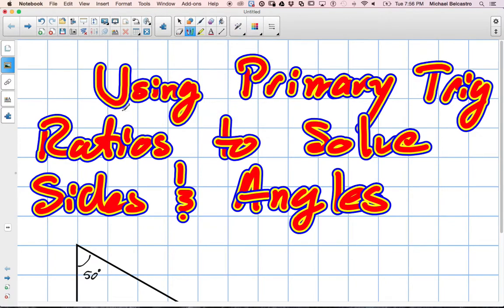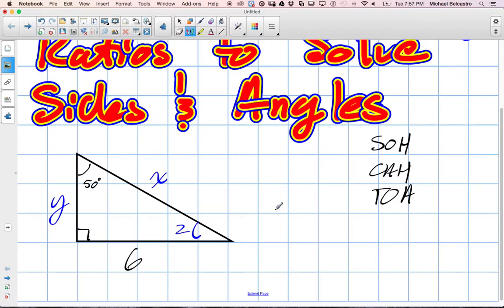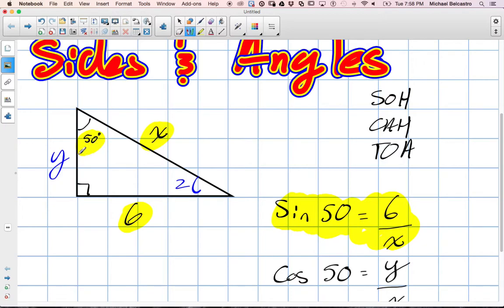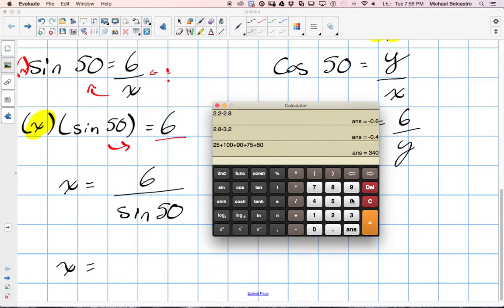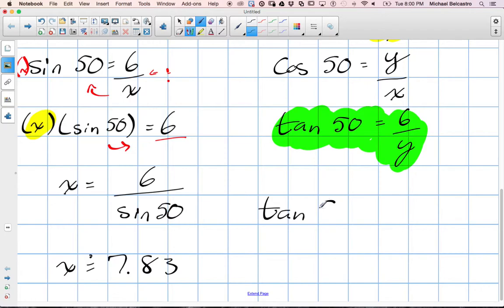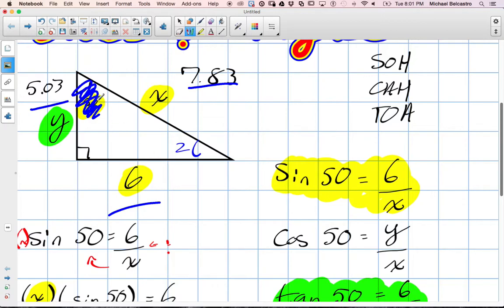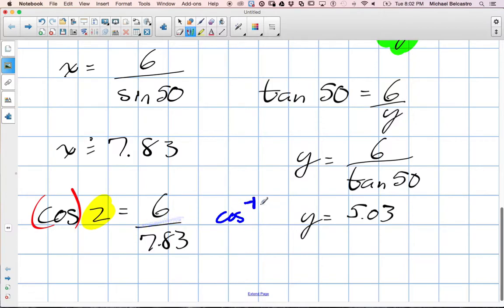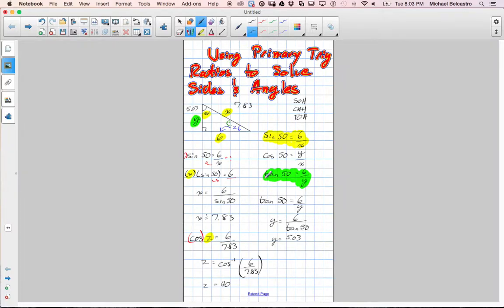Using Primary Trig Ratios to Solve sides and Angles Grade 11 University Lesson 5 2 4 14 15